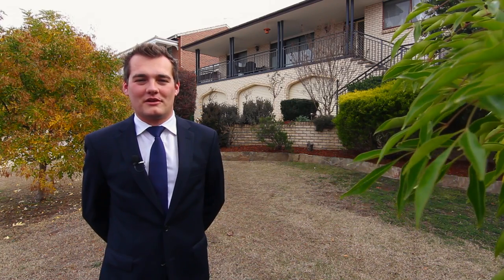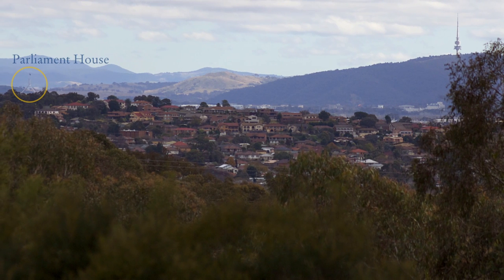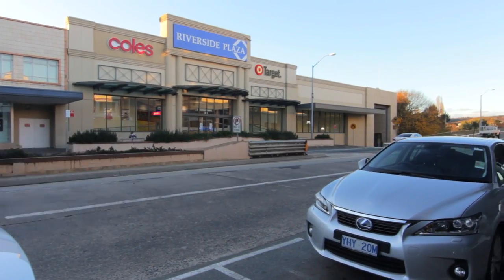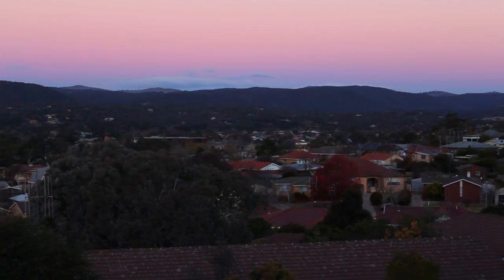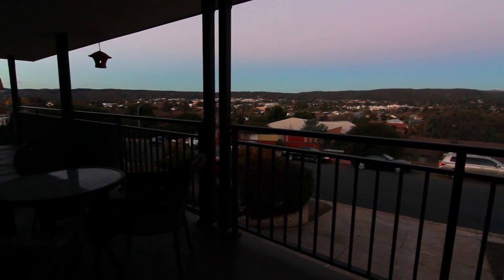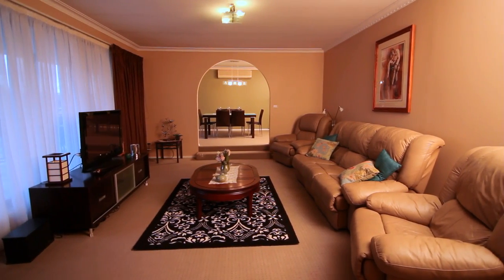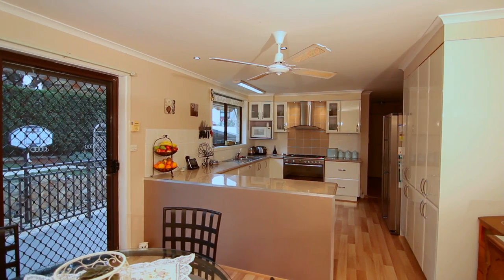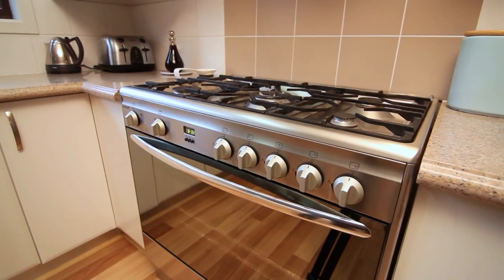4 Beatty Crescent, Queanbeyan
Views, Space & Location

On one of Queanbeyan's best streets, with a commanding street appeal and sweeping views across Queanbeyan, this impressive home is ideal for the growing, extended or the already large family! Boasting a solid construction, a large block and multiple living areas, space is at the top of the list of reasons to buy this home.

The key features of this home include:

Accomodation:

• 5 large bedrooms
• Master bedroom with walk-through, his & hers wardrobe, ensuite and vanity area
• Bedrooms 2 & 3 (upstairs) with built-in robes
• Bedrooms 4 & 5 (downstairs) with built-in shelving

Living areas:

• Large, sunken formal lounge area with views across Queanbeyan and sliding door access to veranda
• Separate formal dining room adjacent to the living room with sliding door access to the front veranda and views
• Family area adjacent to the kitchen
• Huge rumpus/games room (downstairs) with bar area and cellar (which would make an ideal study)

Kitchen:

• Modern kitchen
• Granite benches
• Walk-in pantry
• 900mm Omega electric oven with 5 burner gas cooktop
• Stainless steel rangehood
• Asko dishwasher
• Plenty of cupboard space

Bathrooms:

• Main bathroom (upstairs)
Floor to ceiling Italian porcelain tiles
Spa bath
Tastic heat lamp
• Ensuite to master bedroom
• Separate bathroom and toilet downstairs

Gardens:

• Landscaped rear and front yards
• Huge 50m² entertaining area
• Built-in area for a BBQ
• Shed
• 10,000l water tank with pump for hoses

Heating & Cooling:

• Ducted gas heating throughout
• Fujitsu split system air conditioner in dining/living area
• Ceiling fan in meals area

Other information:

• Fantastic views
• East-facing living areas
• Double-brick & brick veneer construction
• 3 car garage with storage areas

Block: 691m²
Rates: $2,229.48 p.a. (approx.)

Location:

• 1 minute to Queanbeyan High School
• 2 minutes to Uriarra Road -- arterial road to Canberra
• 2 minutes to Queanbeyan Kangaroo's Club
• 3 minutes to Queanbeyan park
• 4 minutes to Riverside Plaza, Queanbeyan
• 4 minutes to Canberra Avenue -- arterial road to Canberra
• 15 minutes to Canberra

N.B. The covered outdoor entertaining area is not on council files as being an approved structure.

Additional information Block Size: 691 m2 Rates: $2,229.48